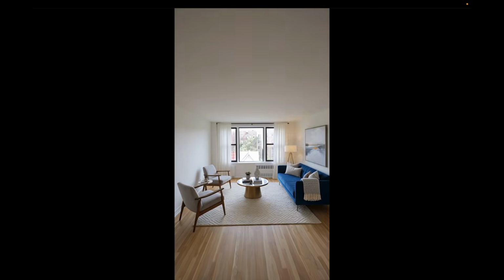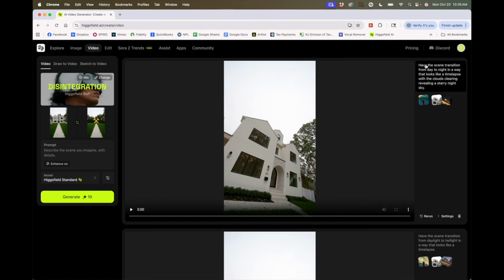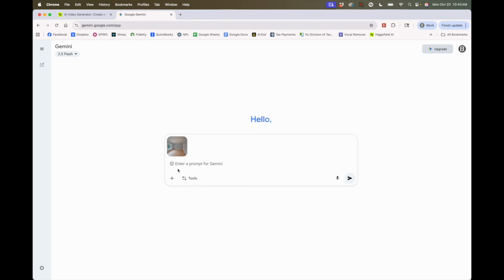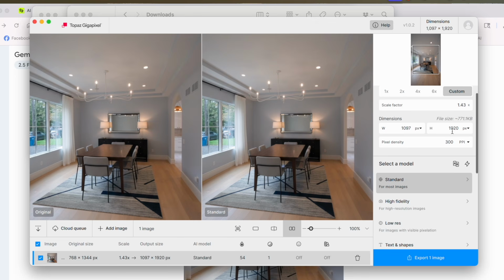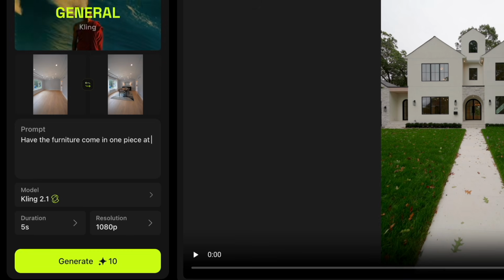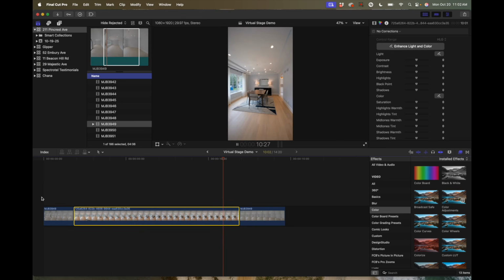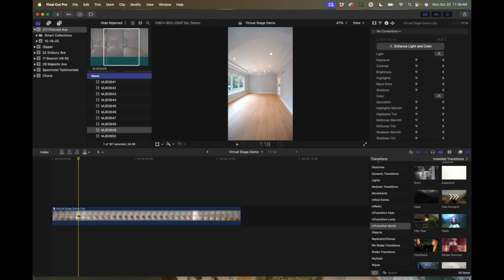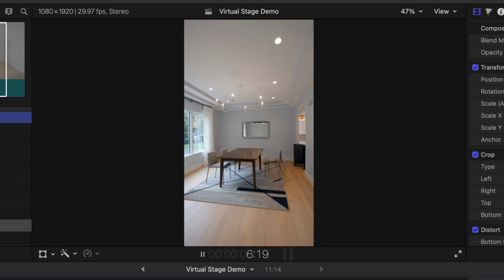Incorporating AI in Real Estate Videos (Virtual Staging and More!)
In this video I demonstrate how I've been utilizing AI in my real estate videos lately including virtual staging and more!

Chapters:

0:00 Intro
0:25 Post Intro
4:17 Examples
5:10 Higgsfield AI
7:24 Virtual Staging Demo
8:25 Staging the Photo
10:48 Upscaling the Photo
12:26 Generating AI Clips
15:17 Incorporating AI Clip into Timeline
20:14 Outro